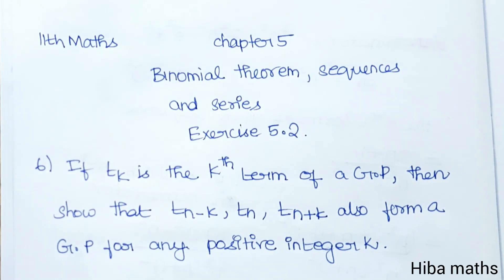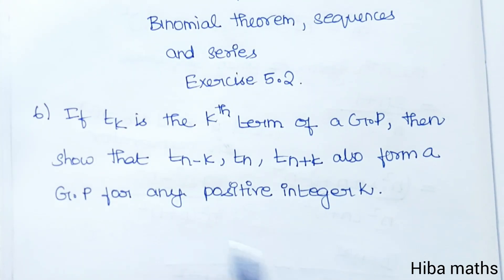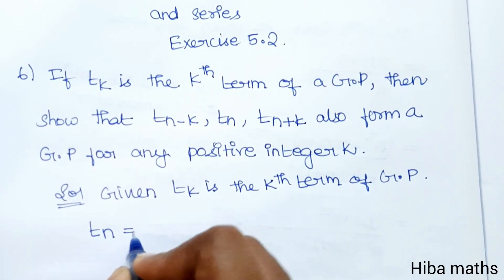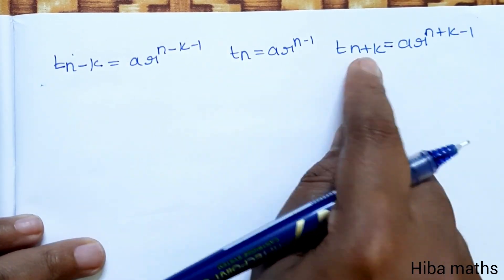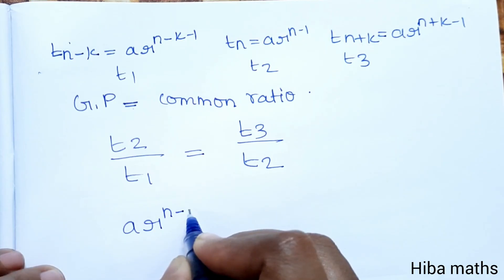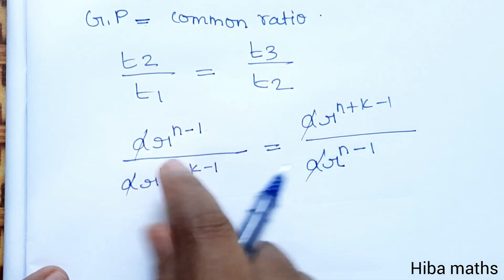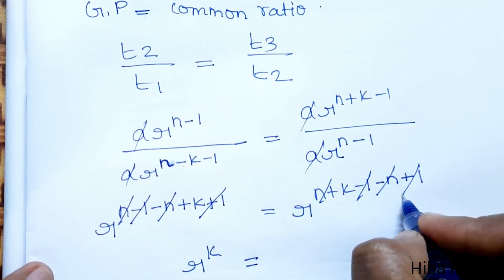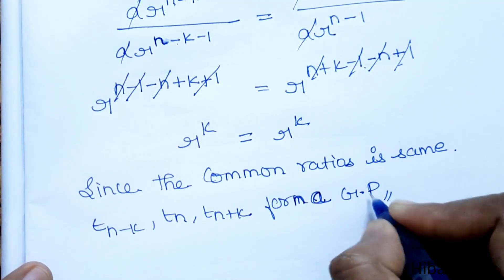11th maths binomial theorem sequence and series chapter 5 exercise 5.2 question 6 tn syllabus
11th maths binomial theorem sequence and series chapter 5 exercise  5.2 question 6 tn syllabus

11th maths binomial theorem sequence and series

11th maths exercise 5.2 question 4
11th maths exercise 5.2 sum 4
11th maths exercise 5.2 4th sum